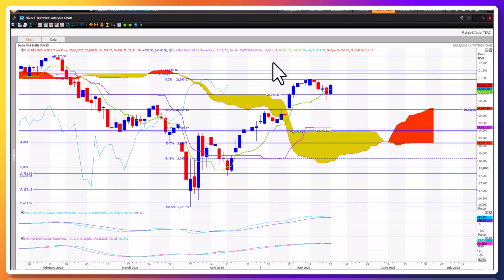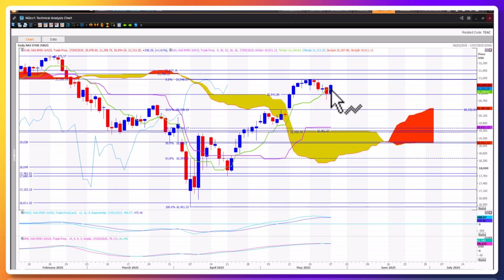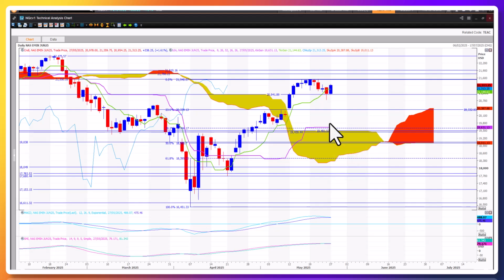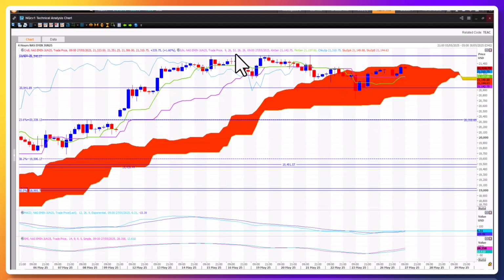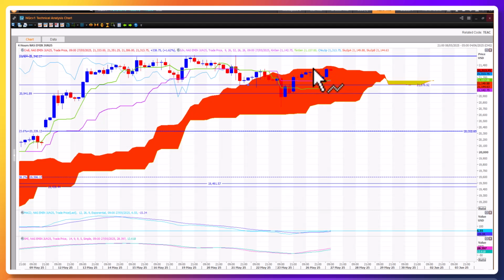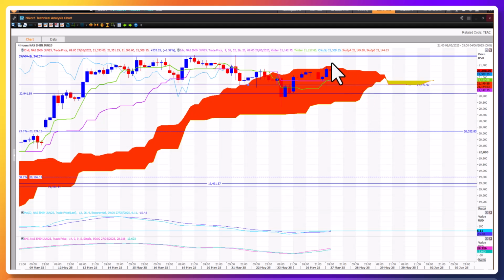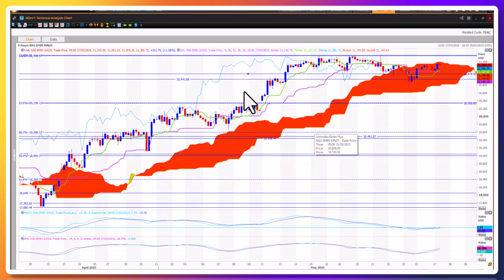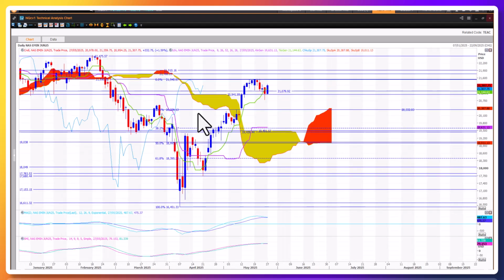NASDAQ 100 Index Futures: Rebounded from support zones. Targets: 21.5/21.7/21.9K resistance zones!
NASDAQ 100 Index Futures: Rebounded from support zones between the Cloud Chart support levels and the ST of the Cloud. Next upside targets: 21.5/21.7/21.9K resistance zones! Daily, weekly and 4H Cloud Chart support and resistance levels discussed! Keep a critical eye out for the support zones on the 4H Cloud in case of higher consolidation risks!